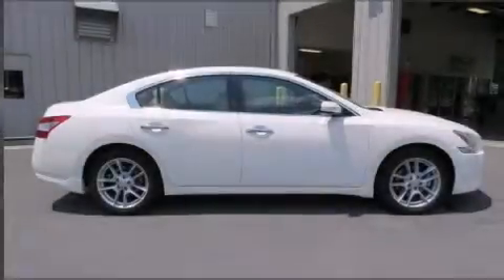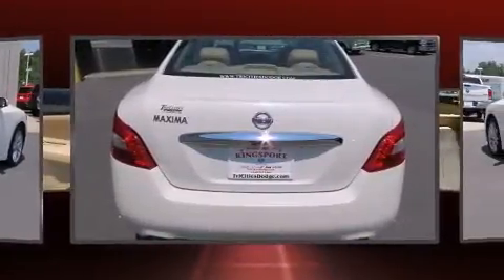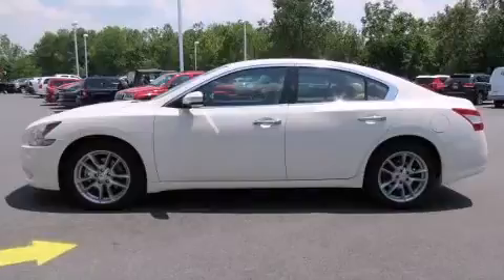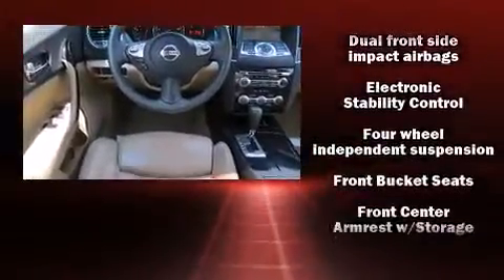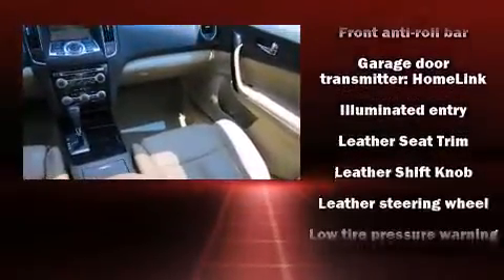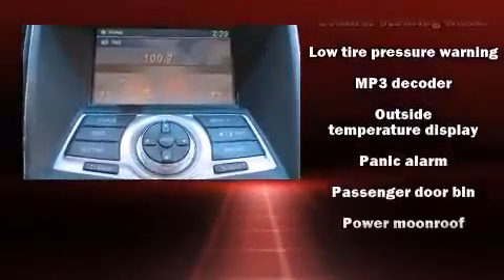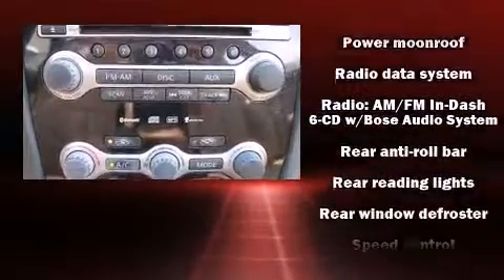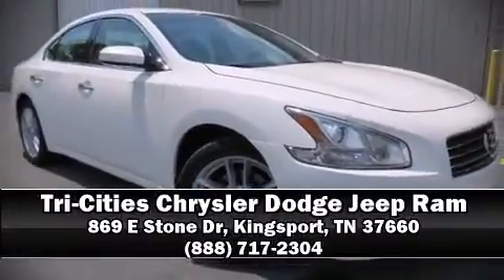2010 Nissan Maxima 3.5 SV in Kingsport, TN 37660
You're going to love the 2010 Nissan Maxima. This 4 door, 5 passenger sedan still has fewer than 70,000 miles! Smooth gearshifts are achieved thanks to the 3.5 liter 6 cylinder engine, and for added security, dynamic Stability Control supplements the drivetrain. A wealth of standard features means that you no longer have to sacrifice. Like power windows, mirrors, and seats, delay-off headlights, front and rear reading lights, speed sensitive wipers, a trip computer, an automatic dimming rear-view mirror, an outside temperature display, and 1-touch window functionality. For drivers who enjoy the natural environment, a power moon roof allows an infusion of fresh air. Premium sound drives 8 speakers, providing you and your passengers a sensational audio experience. Nissan also prioritized safety and security by including: dual front impact airbags with occupant sensing airbag, head curtain airbags, traction control, brake assist, anti-whiplash front head restraints, a panic alarm, and 4 wheel disc brakes with ABS. This car was designed with safety in mind, allowing you to drive with even greater assurance. Our sales staff will help you find the vehicle that you've been searching for. We'd be happy to answer any questions that you may have.